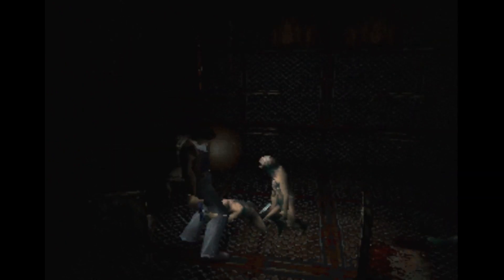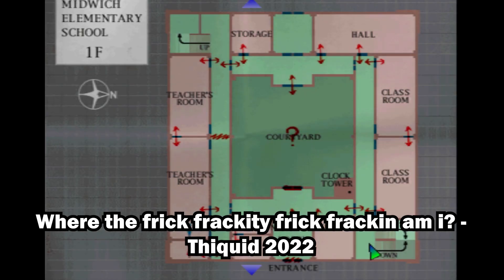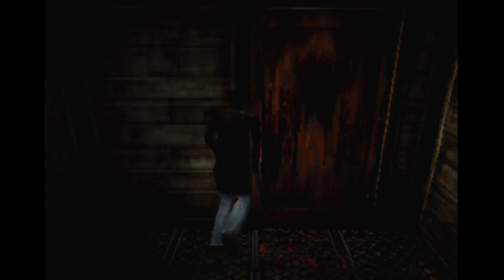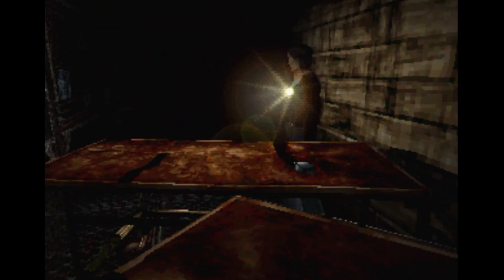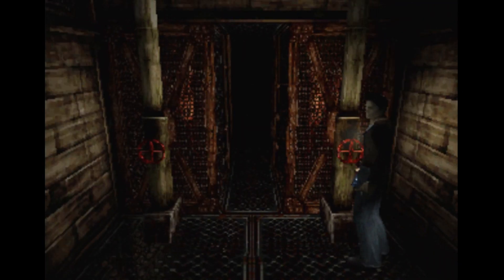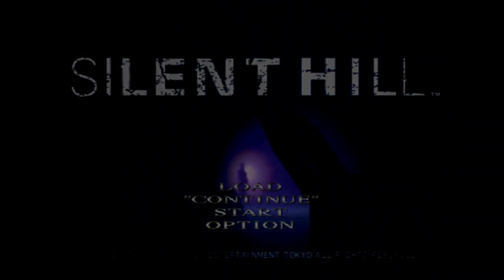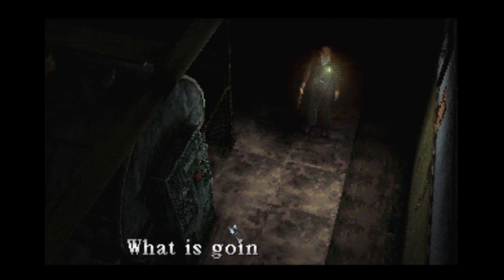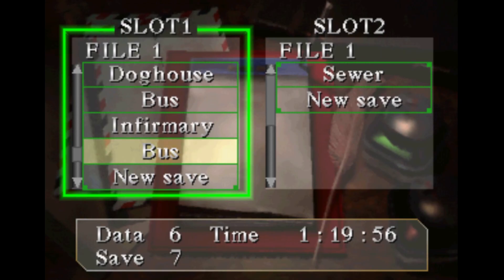Open your mouth! - [SILENT HILL] - Part 7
I am the king of puzzles!!!

There was an oopsie at the begining of this video and i refuse to fix it :p

If you want to help us increase our quality and keep us going consider supporting us on: